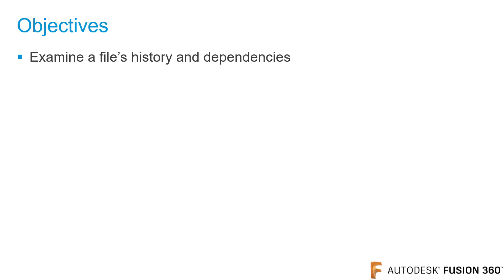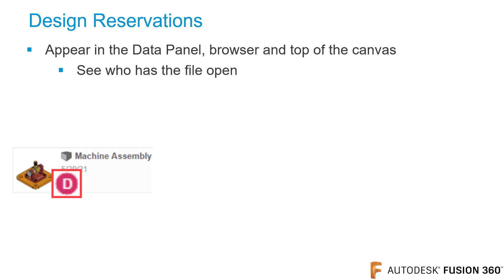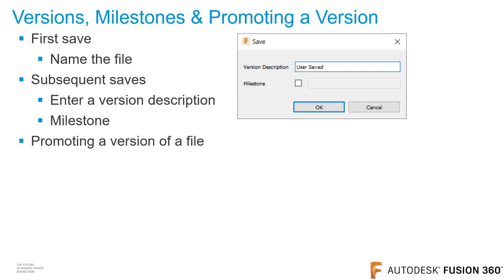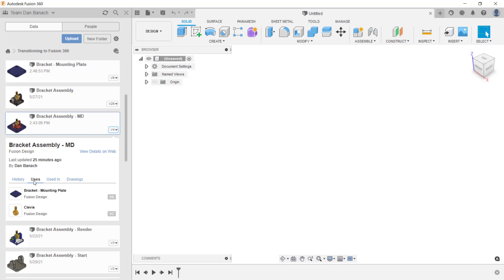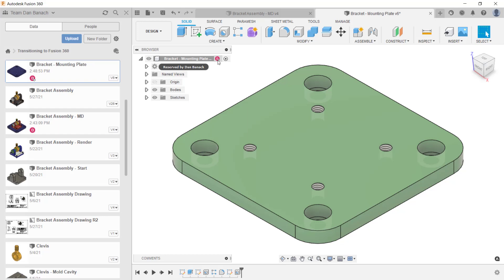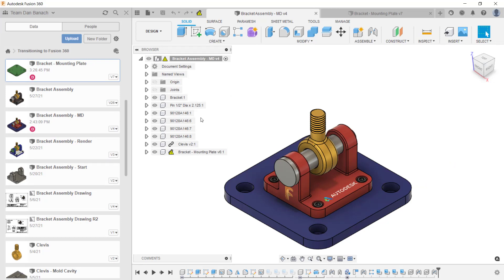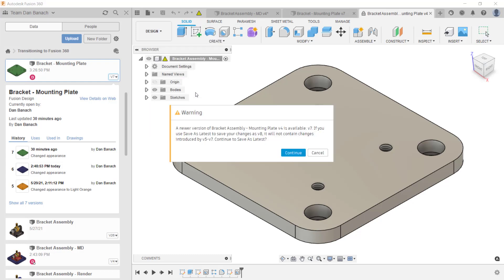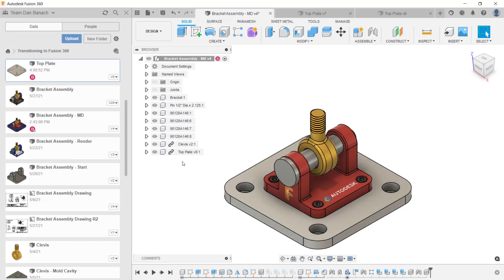Autodesk Fusion | Module 10: Managing data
As teams work within a shared design with multiple components, it's critical to understand how Fusion 360 handles version control and file history to keep projects updated for everyone.

0:00 Intro
2:42 Examining File History
3:21 Utilizing Design Reservations
4:19 Saving Versions & Milestones
5:01 Changing Versions
5:34 Promoting Previous Versions
6:35 Renaming Files

Related resources:

Determine Who Is Editing a Design in Fusion 360

Save a Version of a Design as Latest Version